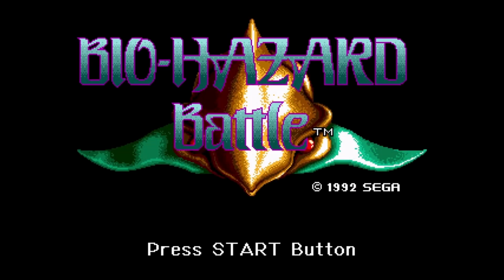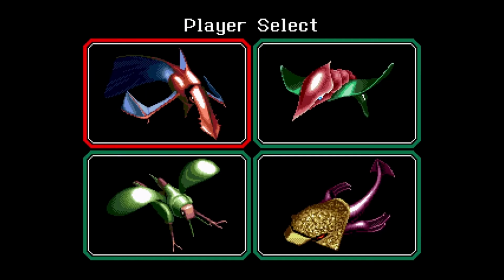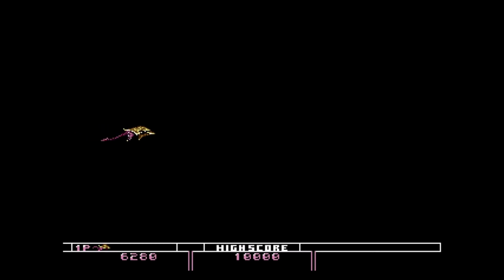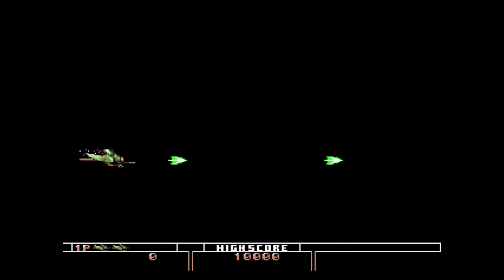Bio Hazzard Battel Sega Mega Drive Genesis Review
80sretrogamer Reviews Bio Hazzard Battel Sega Mega Drive Geneisis